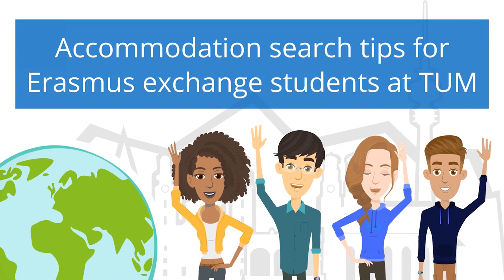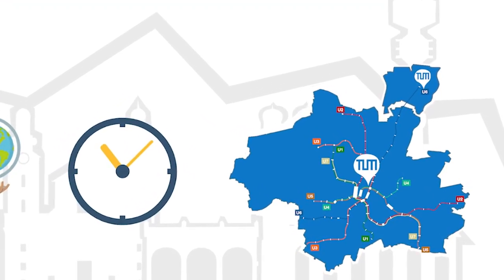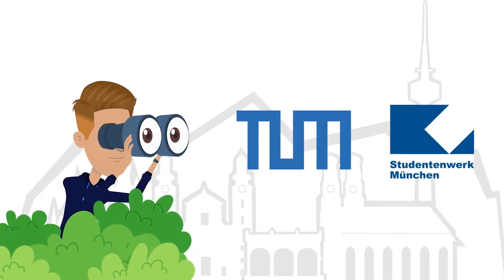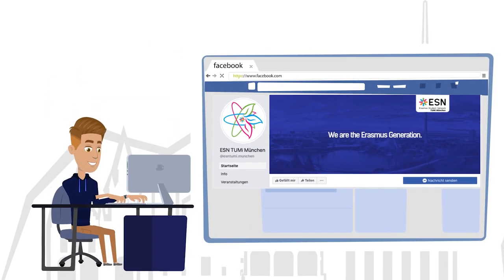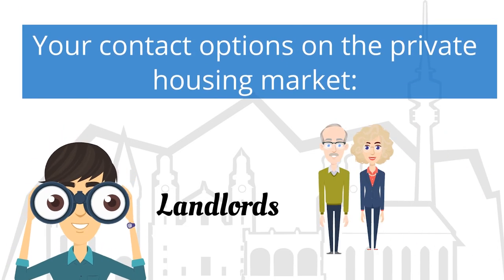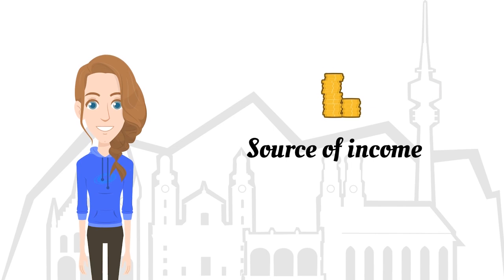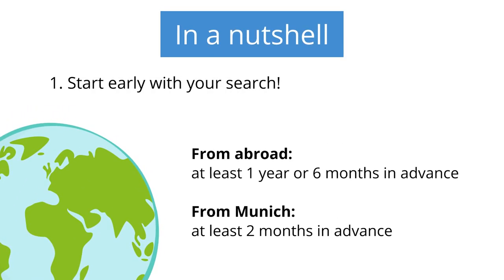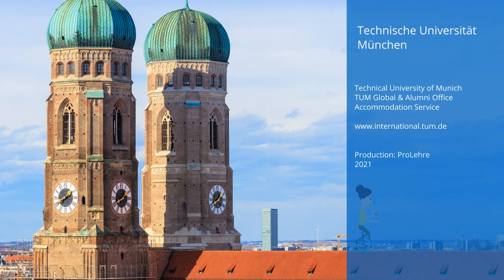Accommodation search tips for Erasmus exchange students at TUM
Are you a future Erasmus+ exchange student or research intern at TUM and still need to find an accommodation for your stay in Munich or Garching? Then this video is for you.

► Follow TUM!